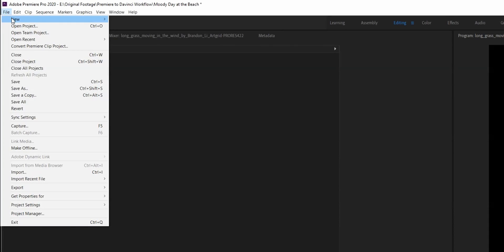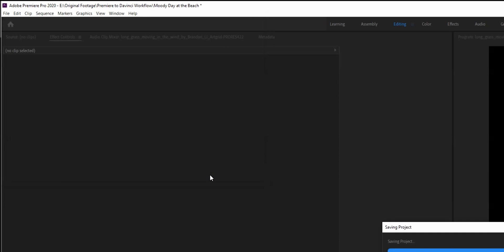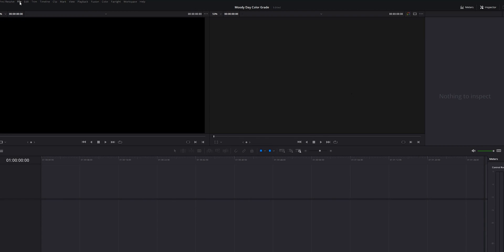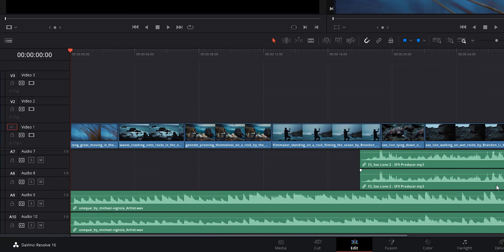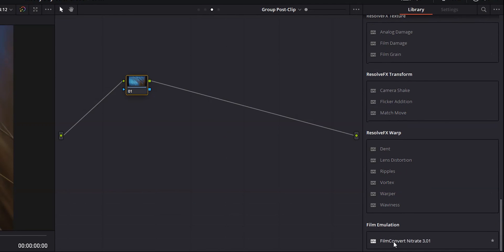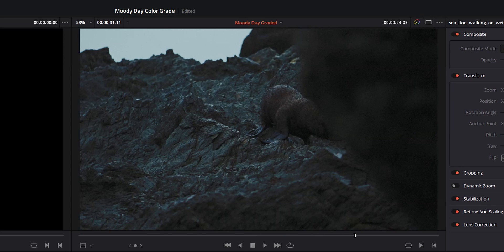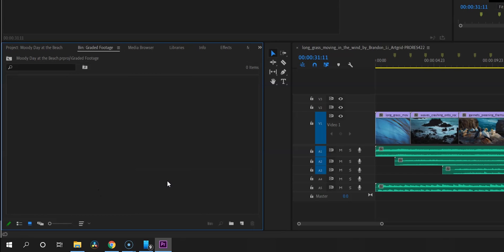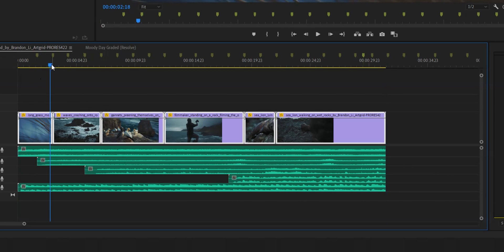Premiere Pro to Davinci Resolve Color Grading Workflow (EASY!)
The Premiere Pro to Davinci Resolve color grading workflow is a great way to take advantage of both Premiere Pro and Davinci Resolve. For those of you looking to possibly make the switch to Davinci Resolve, this workflow will make it easy to try out Davinci's incredible color grading possibilities, while doing the rest of the work in the NLE that you're most comfortable with. Let's take a look!